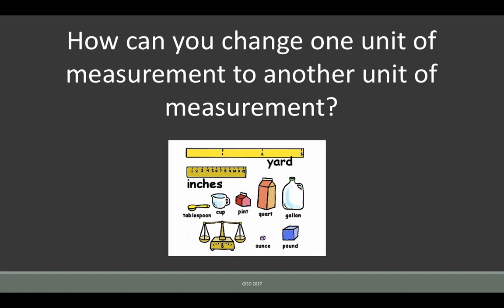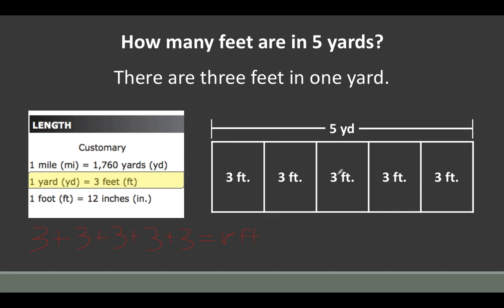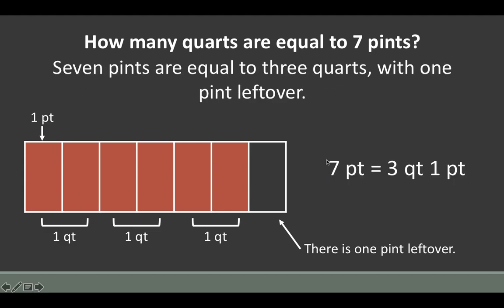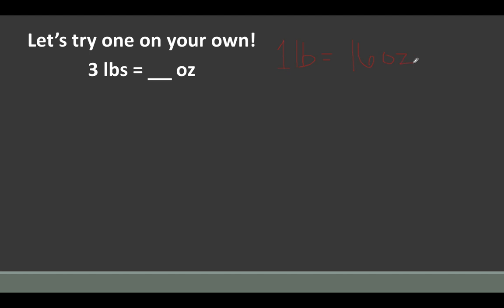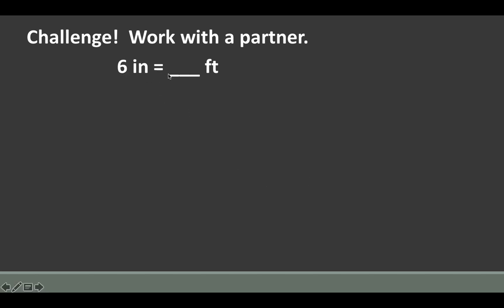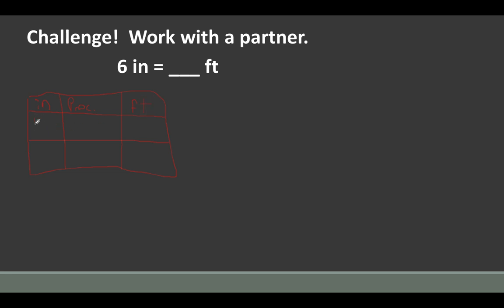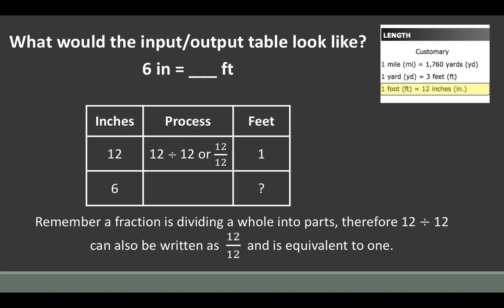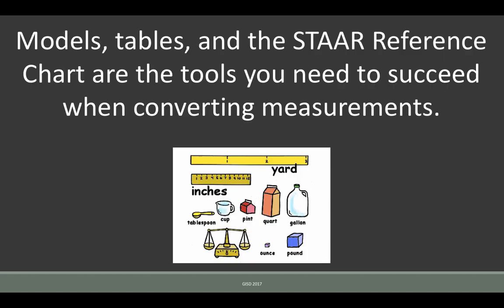Converting Customary Units with Models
Students will learn how to use models and input/output tables to convert customary units of measure